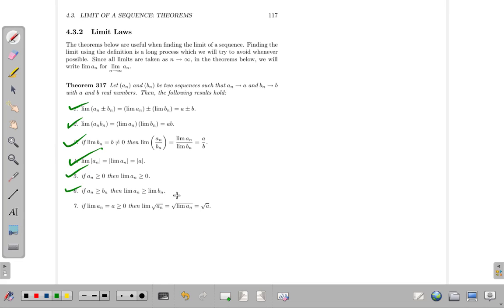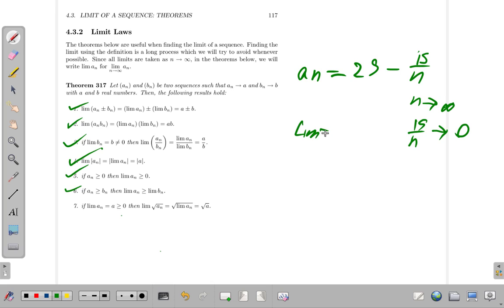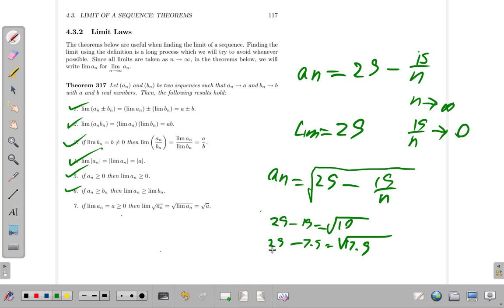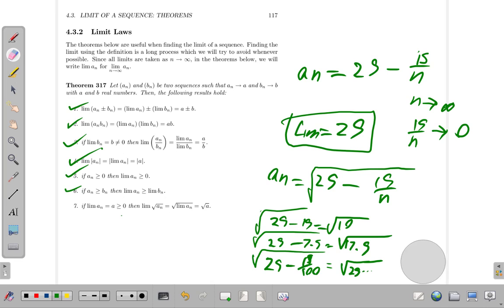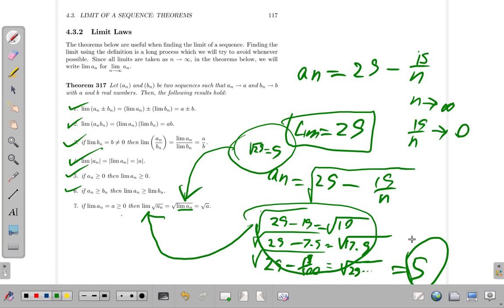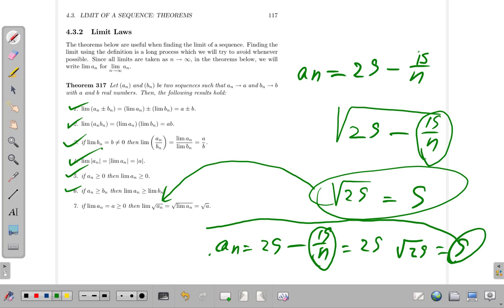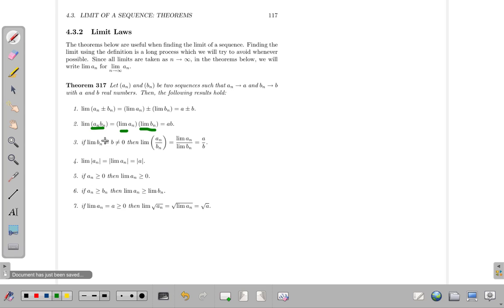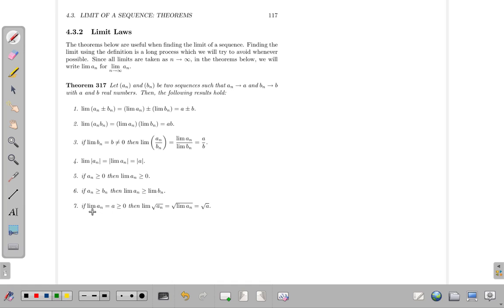Limit Theorem Results 4